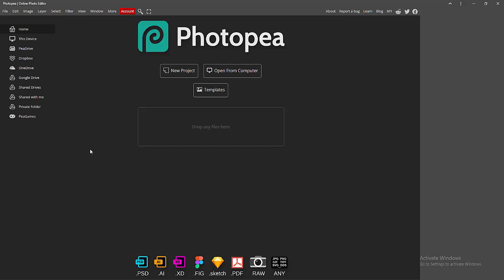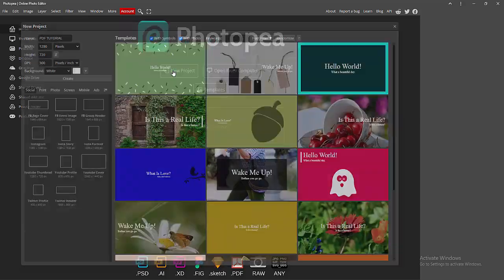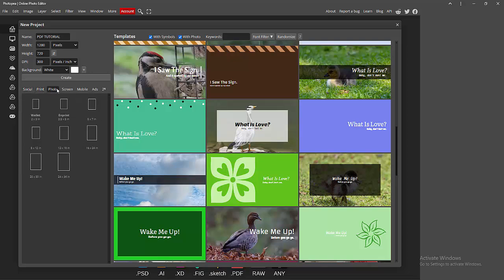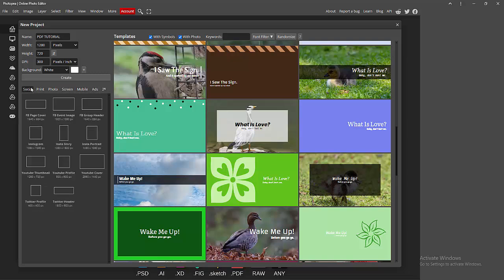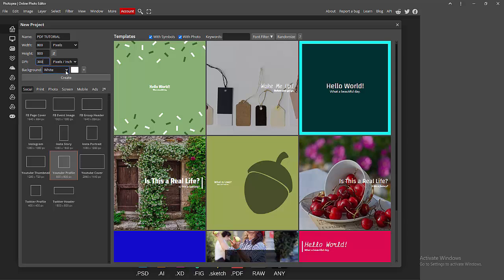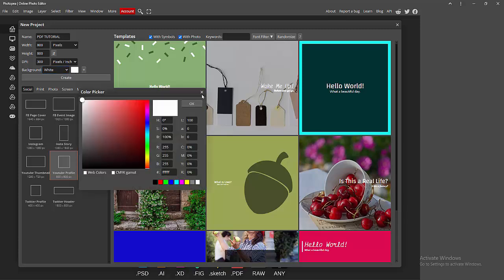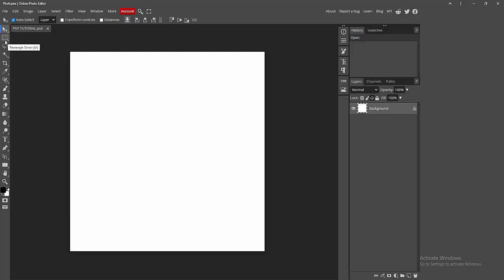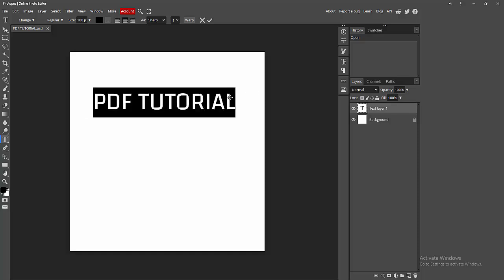How to make a new project in photopea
Assalamu Walaikum,
In this video I will show you, How to make a new project in photopea.  Let's get started.